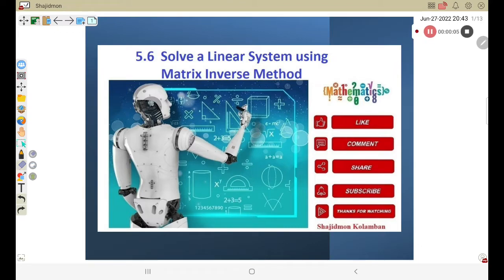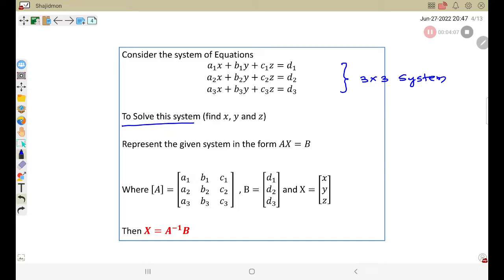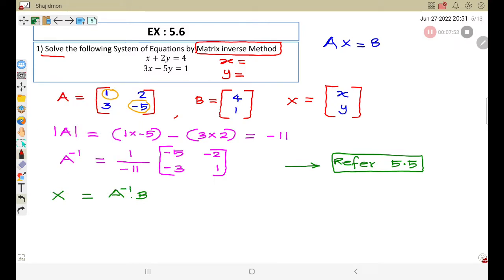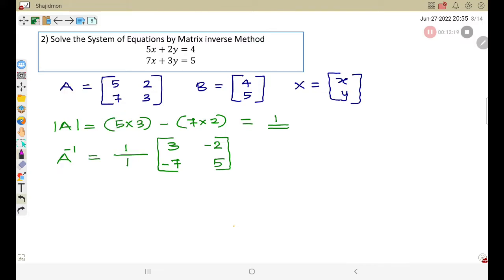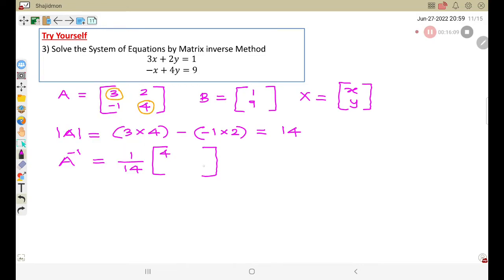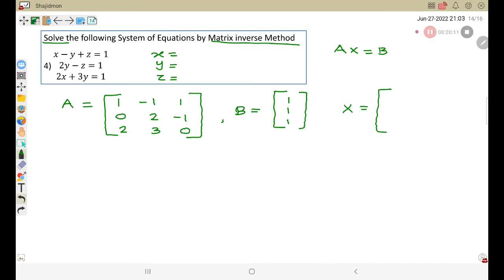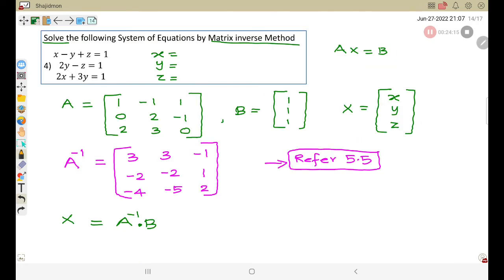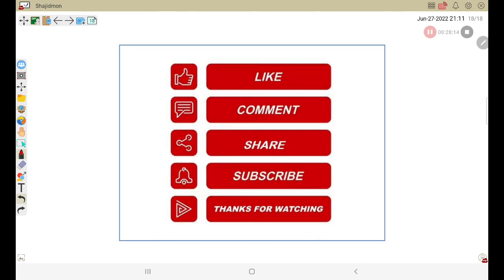5.6 Solve a Linear System using Matrix Inverse Method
Solve a Linear System using Matrix Inverse Method